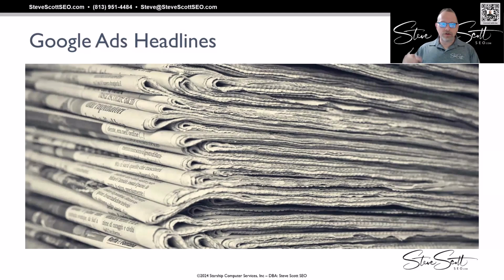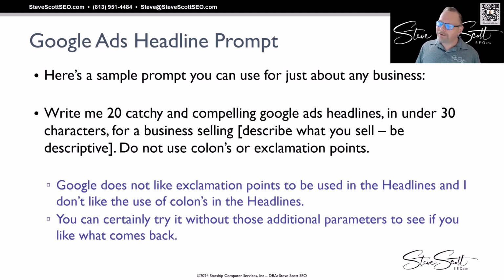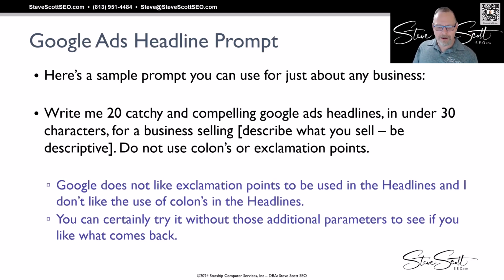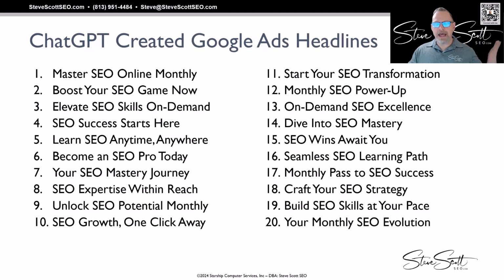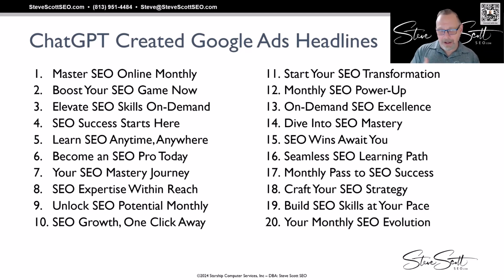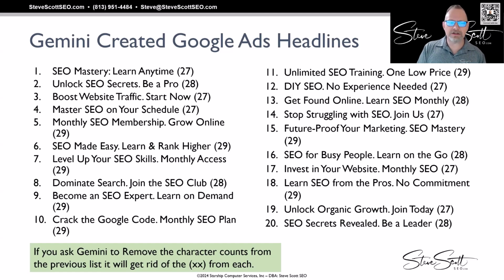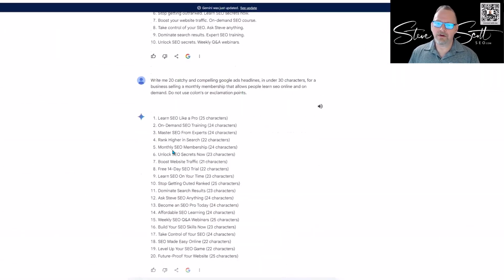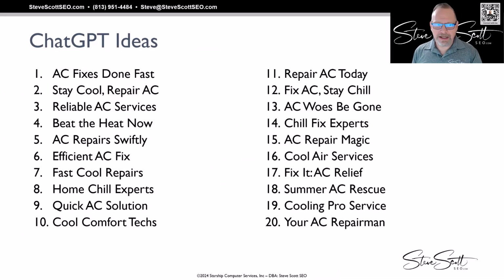Create Irresistible Google Ads Titles with AI, ChatGPT, and Gemini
Learn how to create irresistible Google Ads titles with AI, ChatGPT, and Gemini in this step-by-step guide to crafting compelling and optimized ad headlines with SEO expert Steve Scott.

Discover how to use AI-powered tools to generate catchy headlines that fit Google’s 30-character limit, improve your ad performance, and boost click-through rates. This video covers everything from writing effective prompts to comparing results from ChatGPT and Gemini, giving you actionable tips to elevate your PPC campaigns. Whether you’re new to Google Ads or looking to optimize your strategy, this video has you covered!

This SEO Short Cut is from my "Enhancing Google Ads with AI" training course. To see the rest of this video and over 60 hours of my other SEO courses,

0:00 Google Ads Headlines
0:55 Ad Headline Prompt
2:19 ChatGPT Ad Headlines
3:28 Gemini Ad Headlines
4:40 Revising Prompts
5:25 ChatGPT Results
5:55 Gemini Results